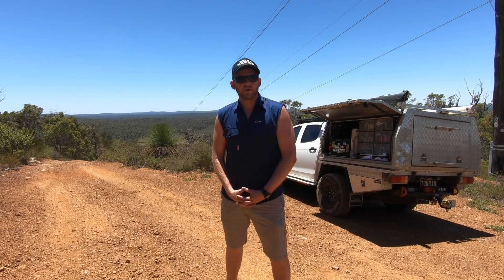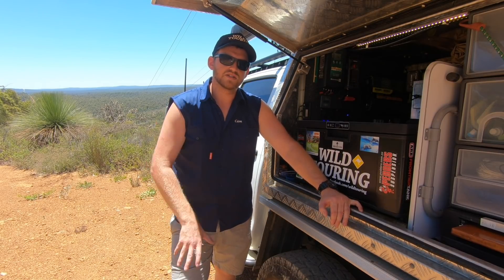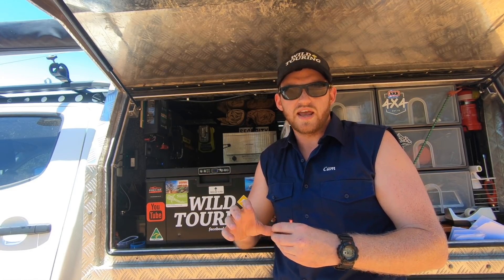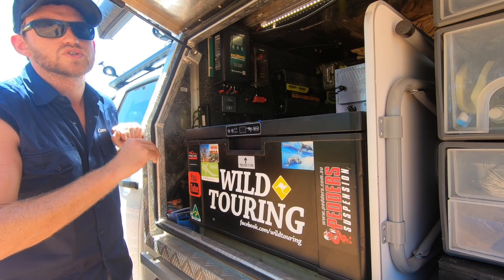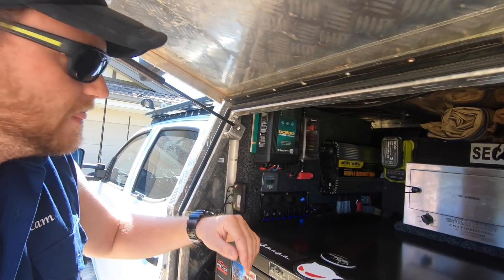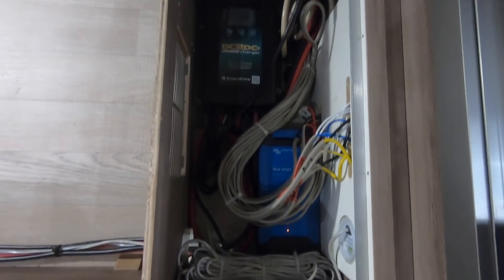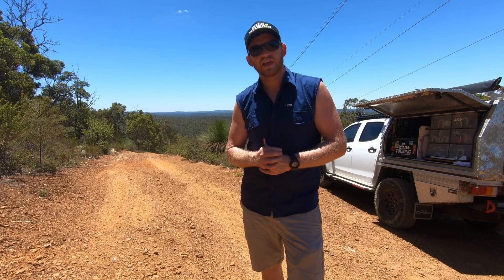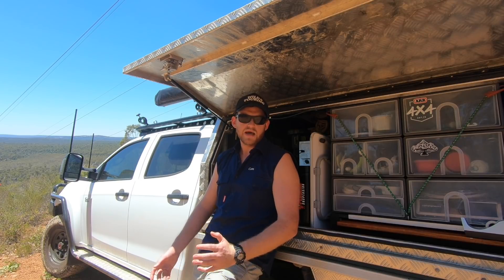Lithium (liFePO4) Battery Install - Isuzu Dmax Canopy & Jayco Silverline Caravan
This video discusses the benefits of swapping out a lead acid deep cycle battery system for Lithium (LiFePO4).

You'll see a lithium fit-out in my Isuzu Dmax canopy and my Father-in-Laws Jayco Silverline caravan.